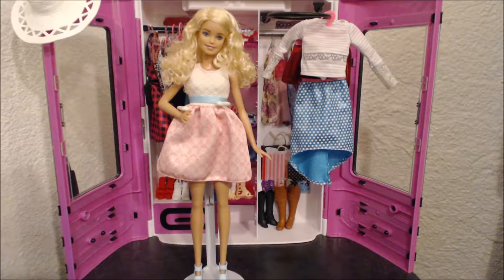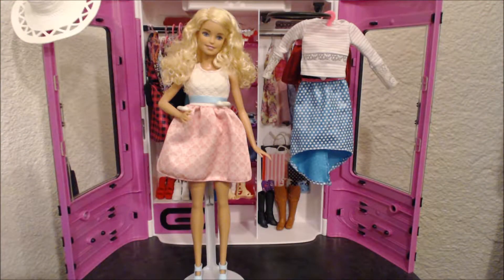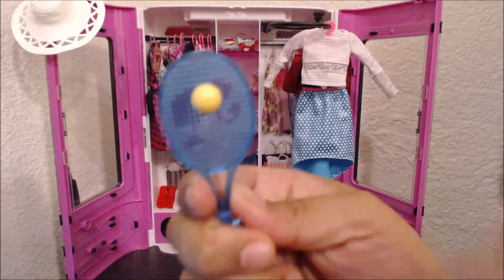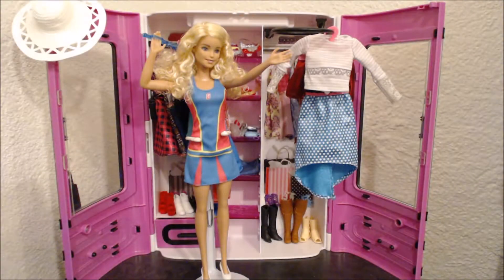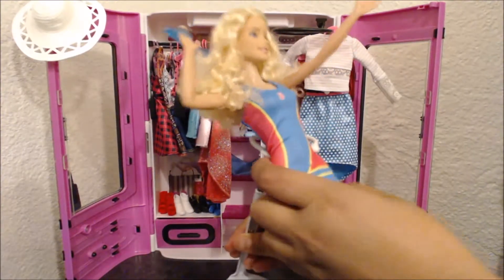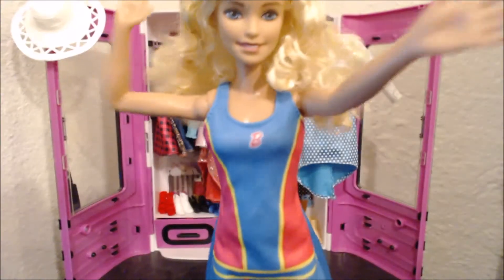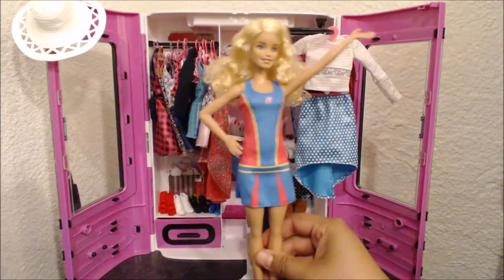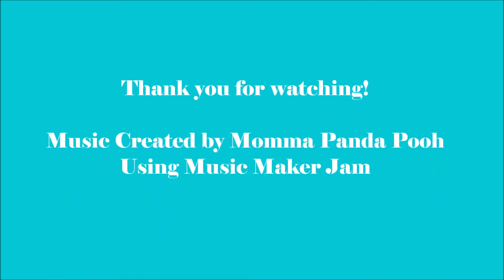Barbie Fashion Pack Tennis!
Today we will be reviewing a Barbie Careers Fashion Pack. This pack features a professional tennis outfit! The look is for all four bodies and this particular video will show it on the Original body.

This is the Barbie Fashions Tennis Time Pack
It contains the following:
A tennis racket
A tennis ball
A towel for Barbie
and a tennis dress.